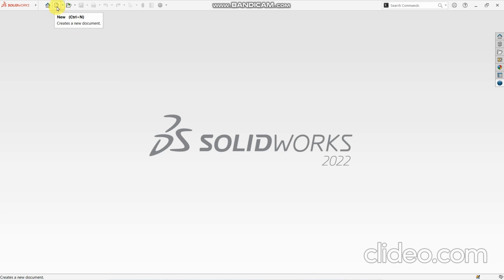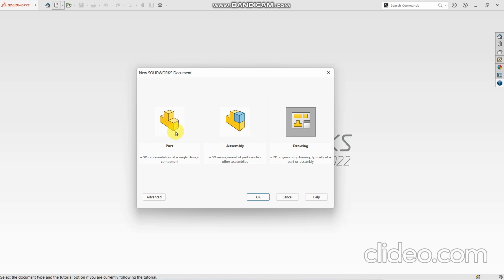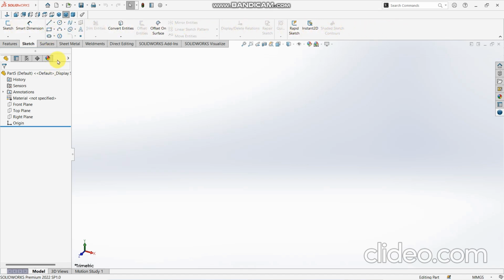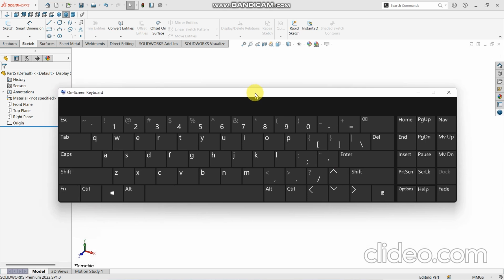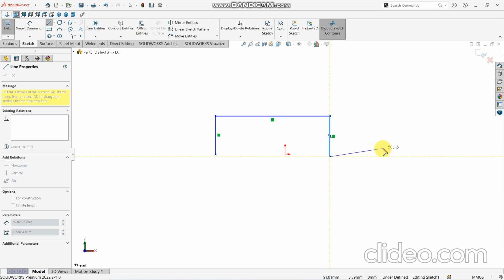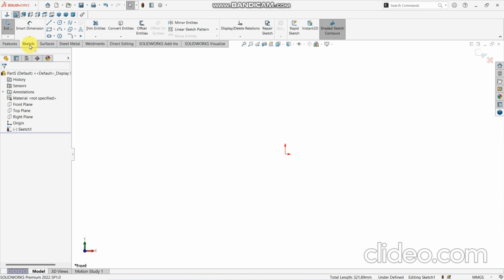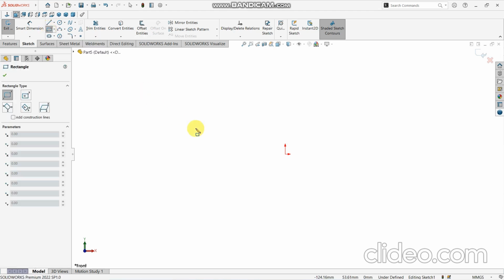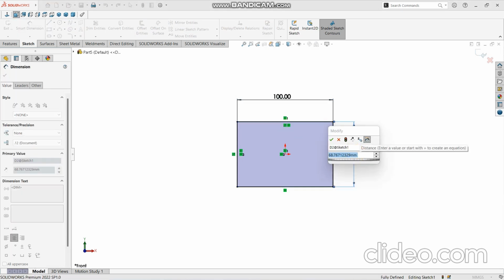Introduction to SolidWorks for beginners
This is a must watch video for beginner's journey in solidworks which will give you the best track and pave your way towards becoming a Solidwork master.
This video is a coverage of some key features and important notes to start with that will give you simple guidance that are easily to catch before diving deeper into complex designs.